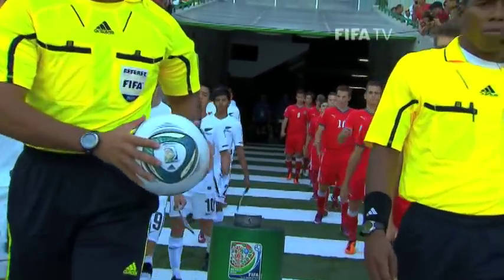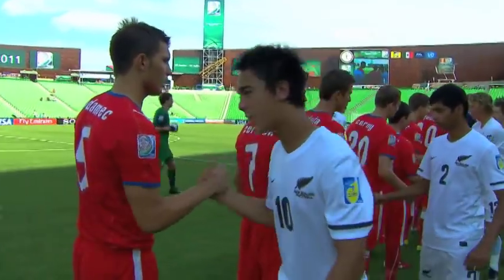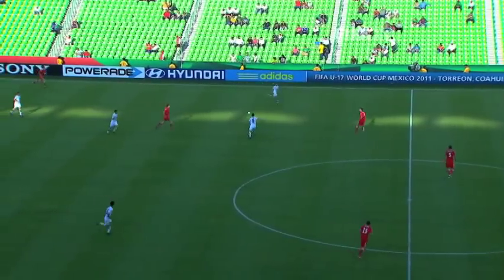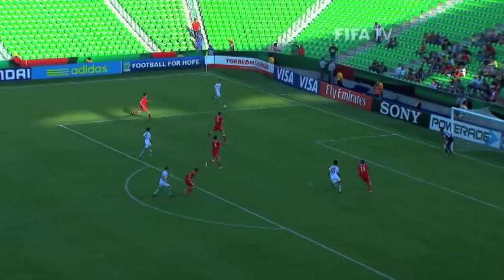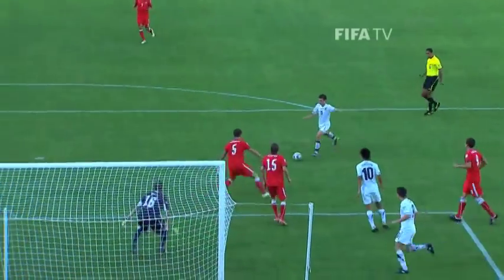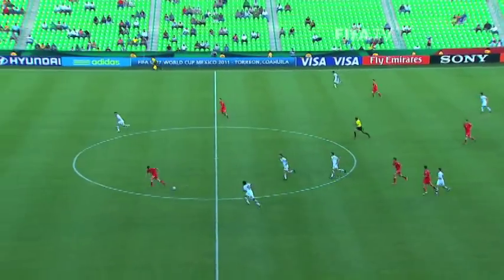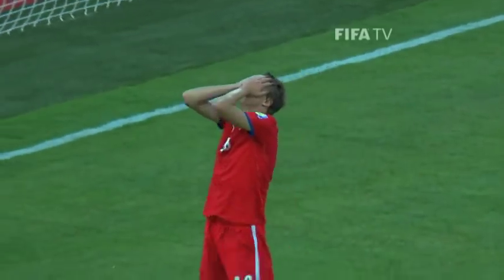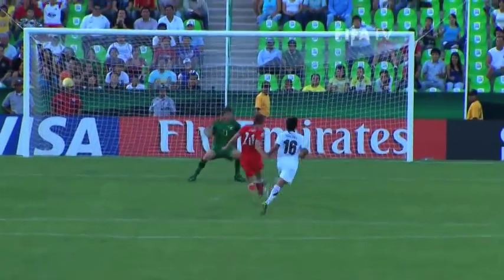Sensational goal a Czech mate for Kiwis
Czech Republic - New Zealand, FIFA U-17 World Cup Mexico 2011: Lukas Julis goal was incredible, but a terrific performance by goalkeeper Lukas Zima was just as much to thank for the three points.

FIFA U-17 World Cup Mexico 2011, Torreon, Nuevo Estadio Corona, Group D, 22 June 2011. Full match details: